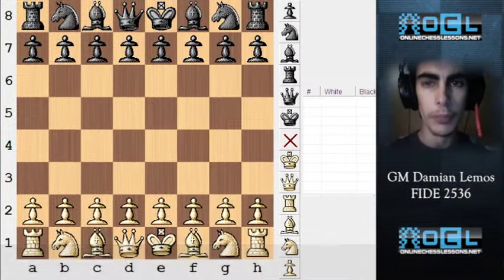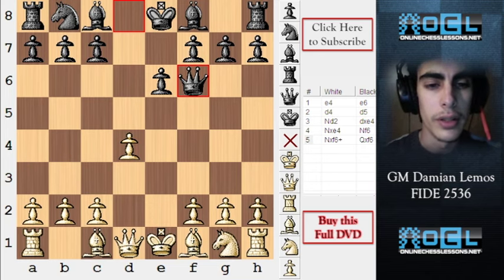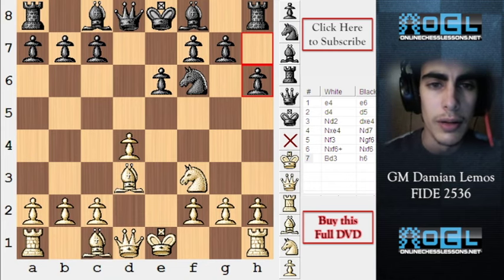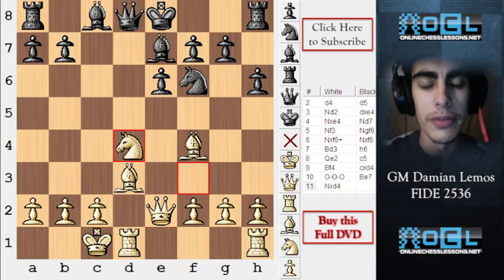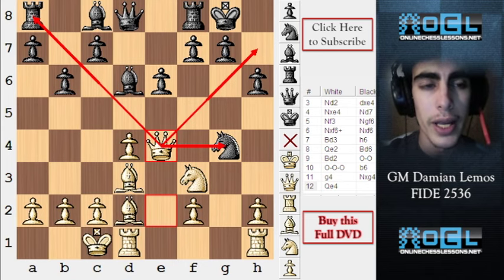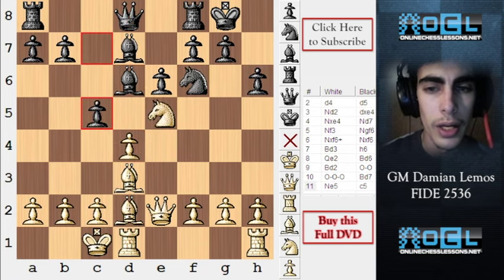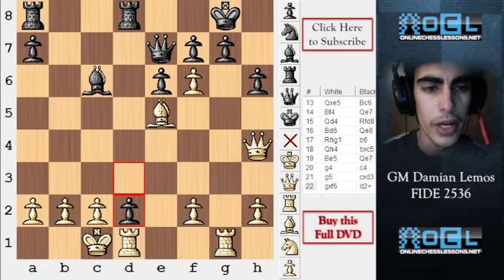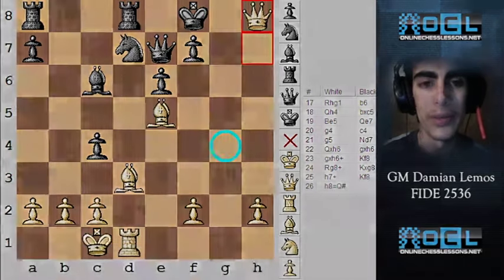How to Win the Chess Middlegame (Beginner) - GM Damian Lemos (EMPIRE CHESS)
The middlegame is a very difficult phase of the game for beginner chess players because there are not such strict rules as found in the opening. For example, every beginner is taught to do 3 things at the beginning of the game: control the center, develop your pieces, and castle to safeguard your king. However once you reach the middlegame, what are you supposed to do then? This chess video is an excerpt from the 2.5 hour Empire Chess DVD ¨Winning Chess Middlegames for Beginners¨ presented by Grandmaster Damian Lemos who explains several key concepts to increase your chances of playing an effective middlegame and improving your results.